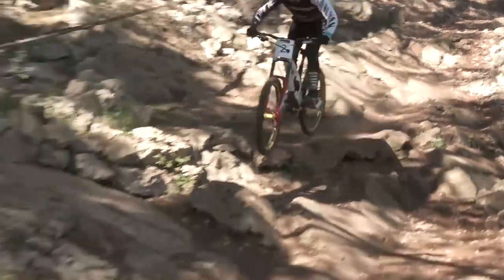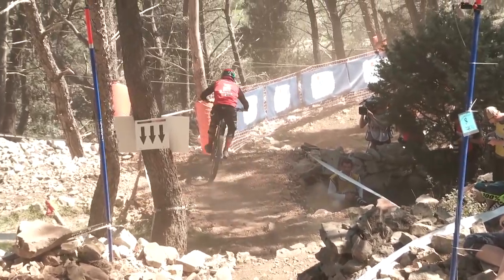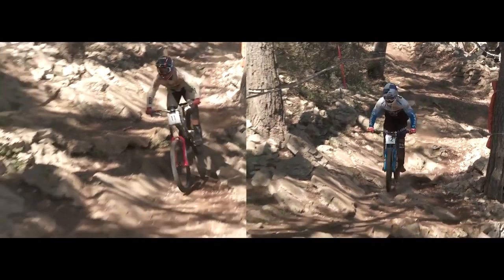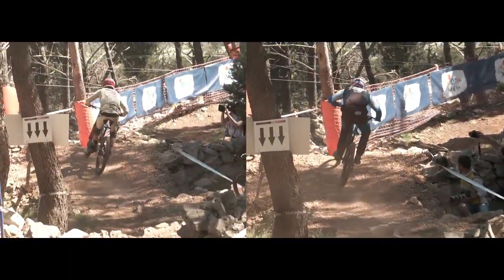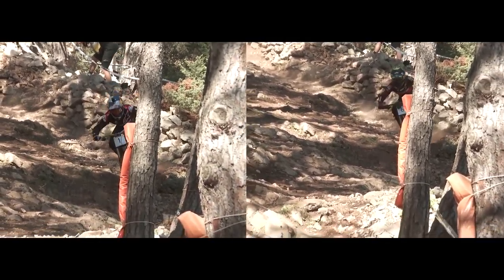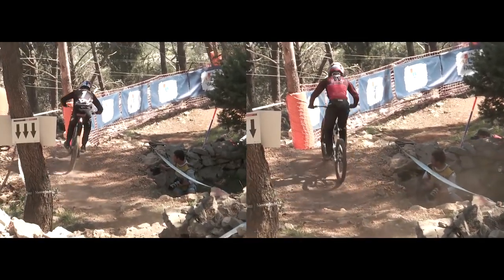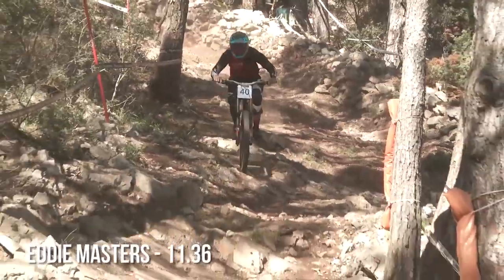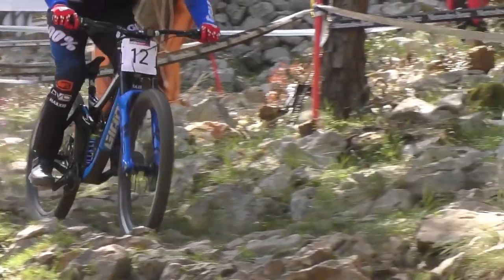WHO IS FASTER? Losinj, Croatia World Cup DH Line Comparisons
Watch the 2018 Mercedes-Benz UCI Mountain Bike World free of charge, live and on demand,

A tricky, off-camber, multi-line section of track was where we analyzed lines at the 2018 UCI World Cup Downhill race in Losinj, Croatia. We watch Amaury Pierron, Joe Smith, Thomas Estaque, Aaron Gwin, Eddie Masters, Danny Hart, Troy Brosnan and Marcelo Gutierrez.